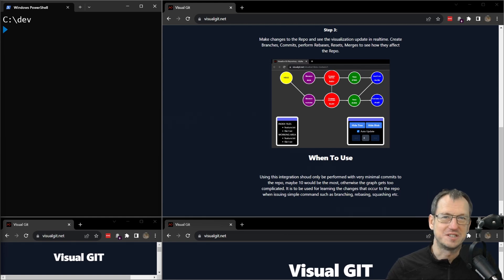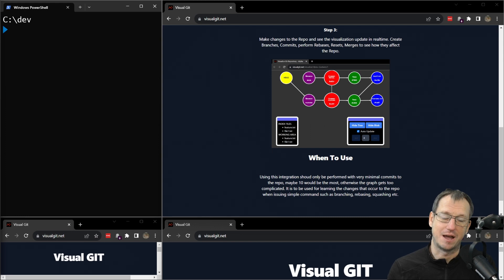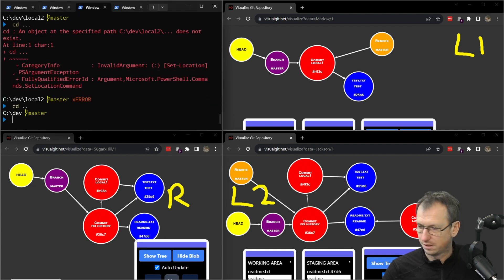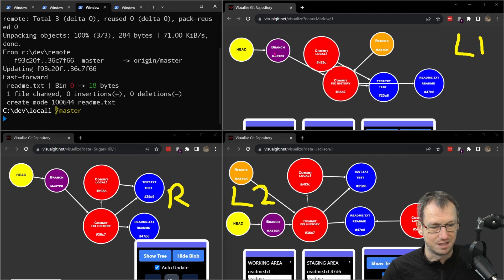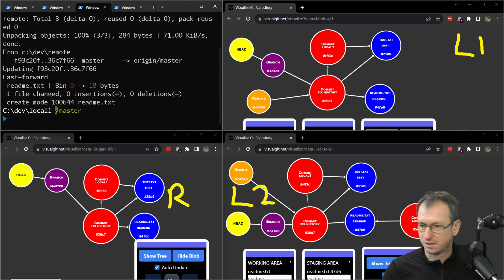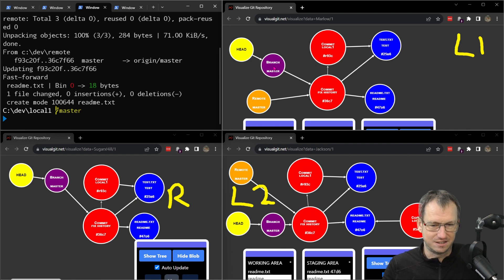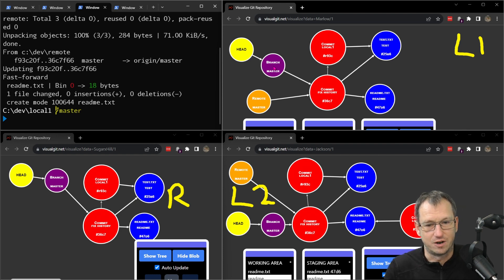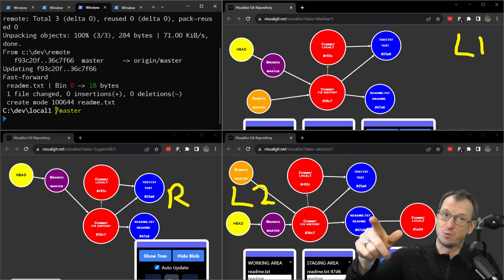GIT - Unrelated Histories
Deep dive into Git 'unrelated histories' using real-time visualization. We look at how this situation can occur and then also look to provide a fix in order to resolve.

00:00 Intro
01:00 Setup  Rep to reproduce Unrelated History
5:00 Create Repo with Unrelated History
08:30 Git Merge shows Unrelated Histories Error
10:00 How To Fix Unrelated History

Remember you can try this out for yourself using VisualGet (VisualGit)